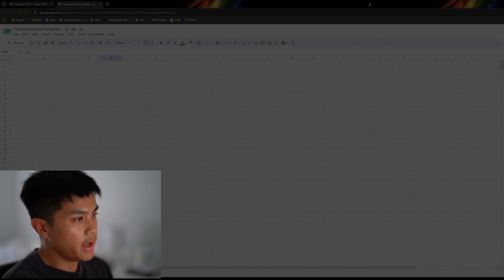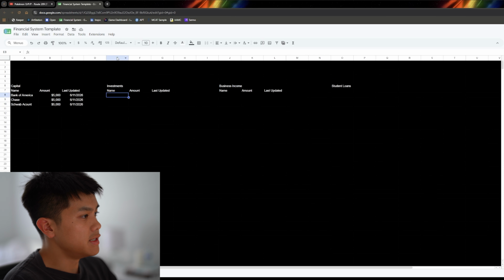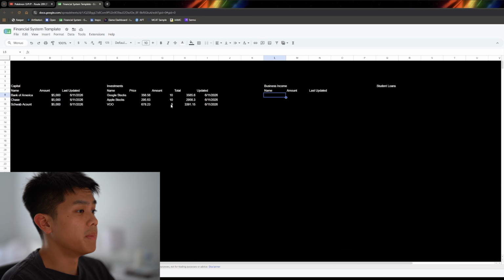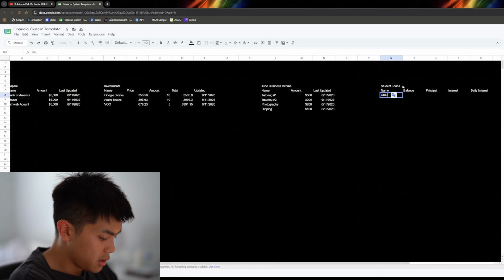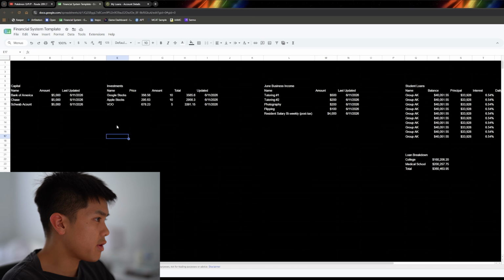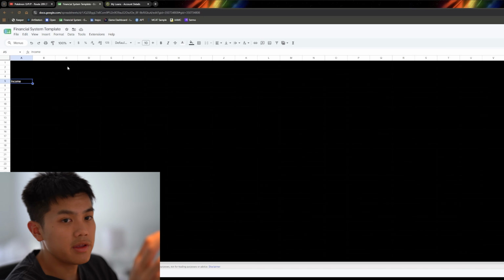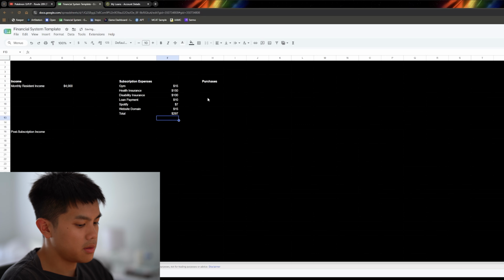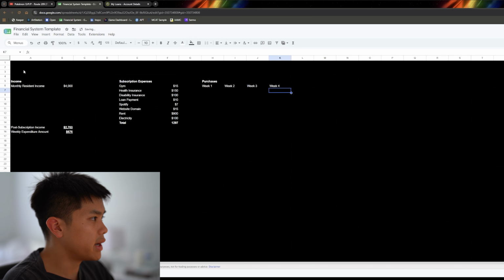The most important financial habit you can do before residency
I honestly don't think the US medical education system does a good job at all of educating graduates on financial literacy. But I'm likely speaking to a choir here. I do feel strongly that soon-to-be residents should at least make an effort to start keeping track of things like finances for themselves during residency & for the future :D